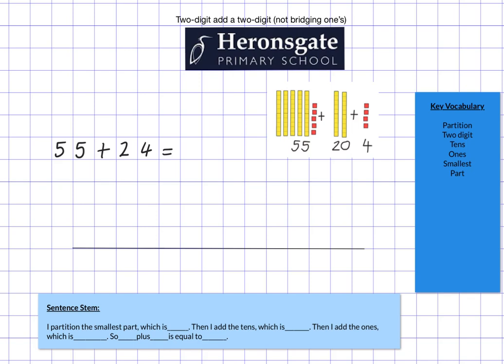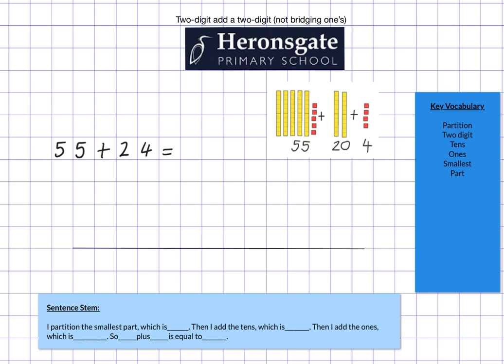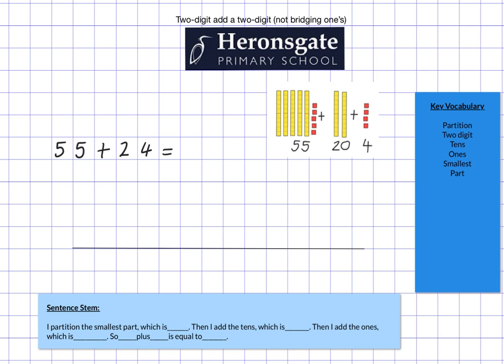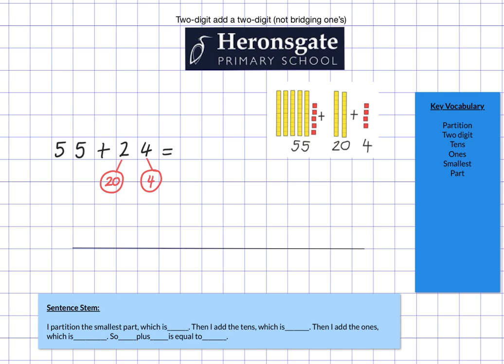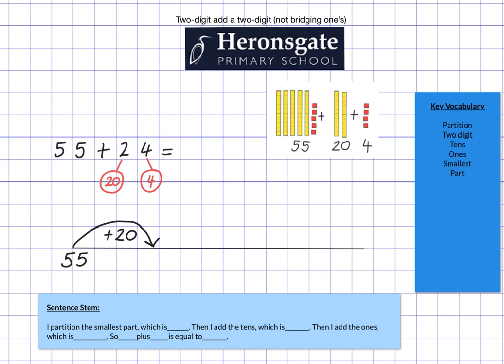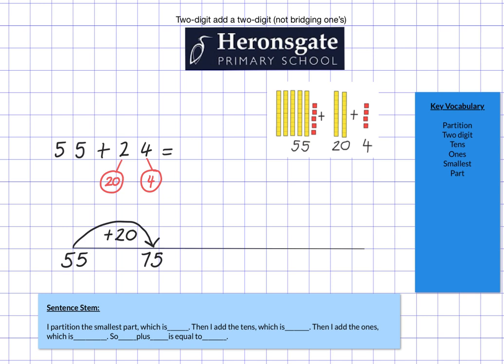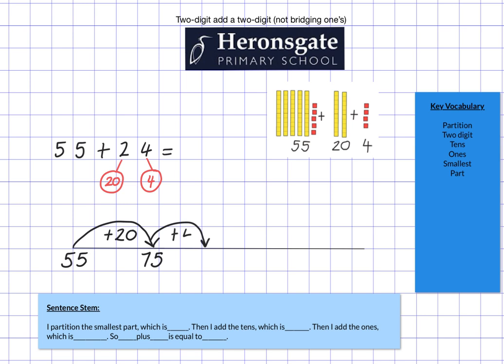Y2 - Addition (Two digit add a two digit not bridging one’s)